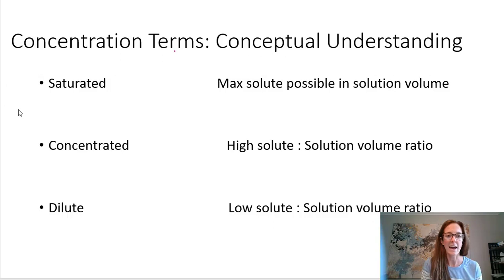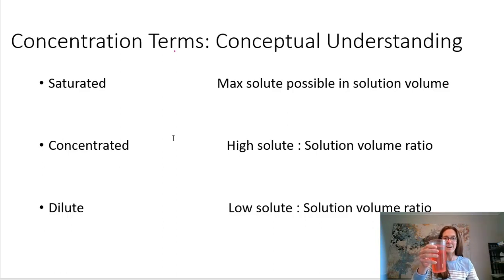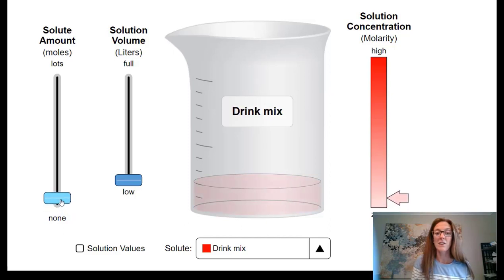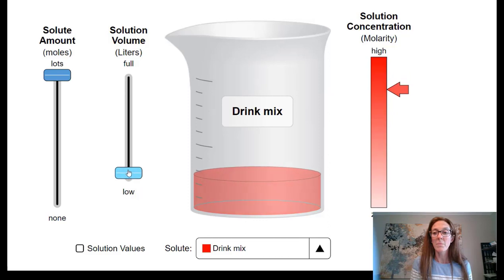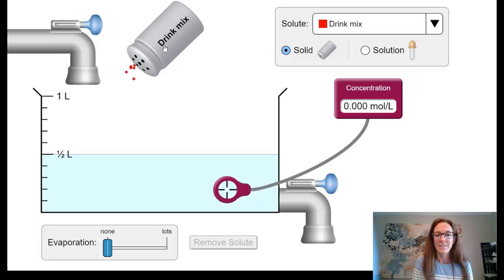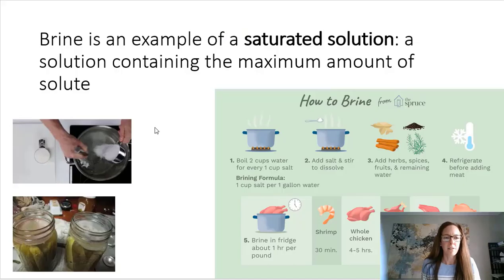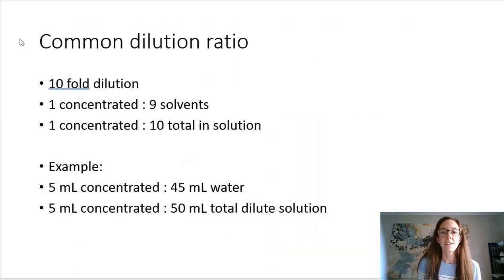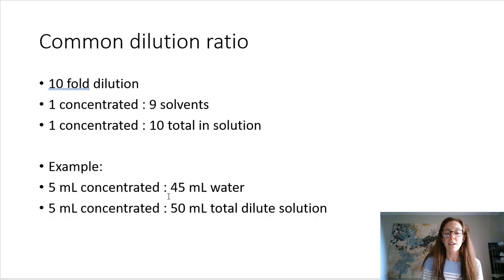CHM 100 Conceptual understanding of Concentration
Understanding concentration using a simulation and grasping how changing the amounts of solute and solvent affects the concentration. 4 fold and 10 fold dilutions are also explained.